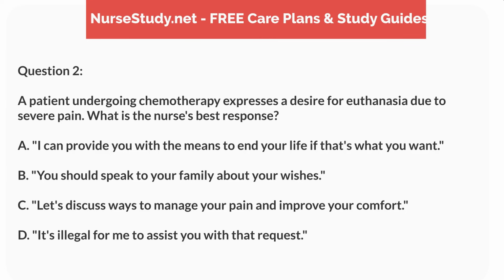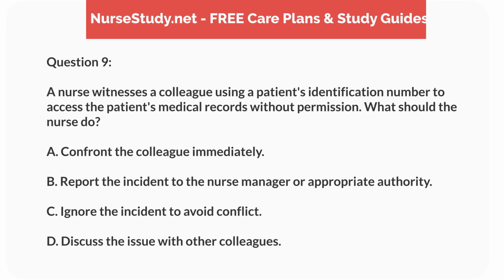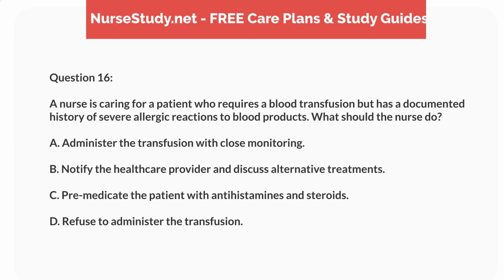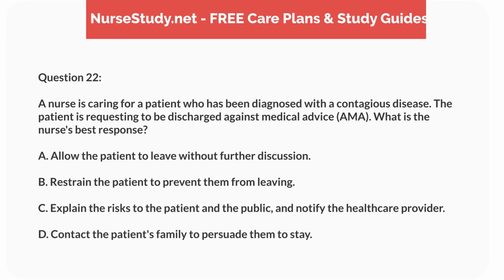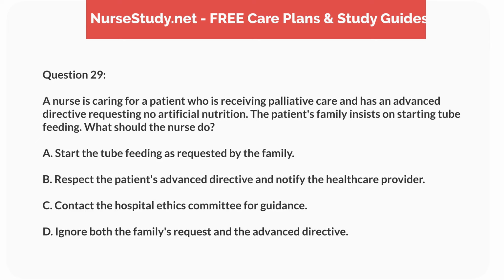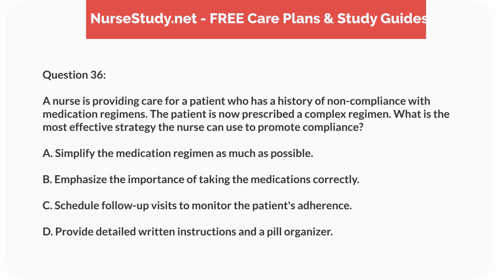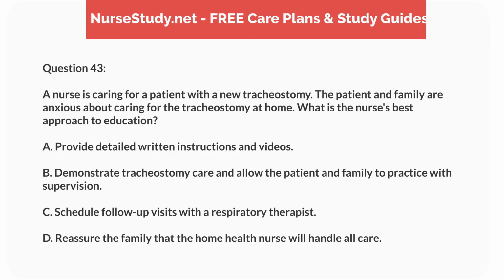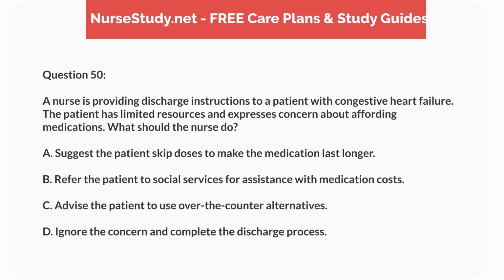50 Management of Care NCLEX Questions and Answers Nursing Exam Questions Test 1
​ Management of Care Nursing Questions
Management of Care nursing questions and answers
Management of Care Nursing NCLEX questions

If you love listening to audiobooks on-the-go, get my Pharmacology for Nursing Students audiobook FREE with an Audible trial!

Get it FREE with an Audible trial

Nursing Resources:

Pass The NCLEX - FREE un Kindle Unlimited
Dosage Calculations Workbook
Fundamentals of Nursing
Medical Terminology Made Simple
Pharmacology for Nursing Students

Social